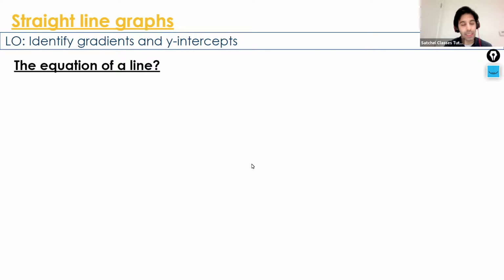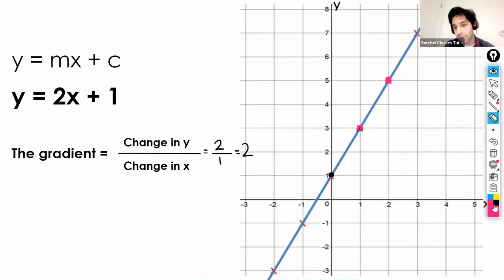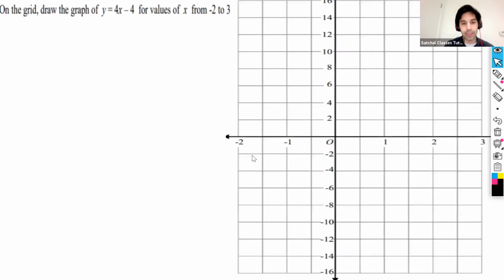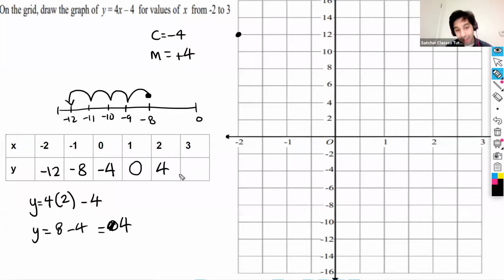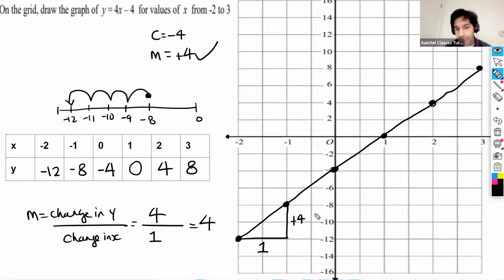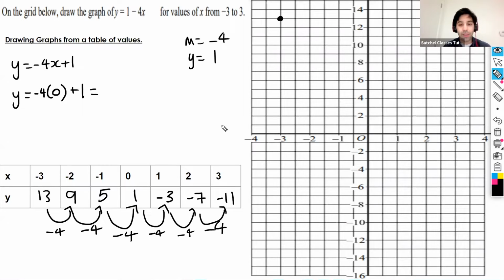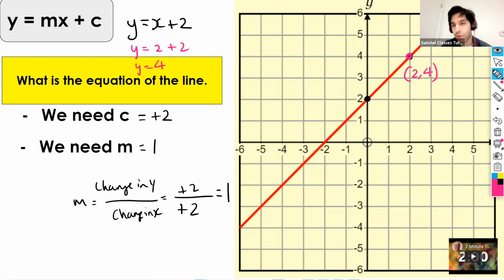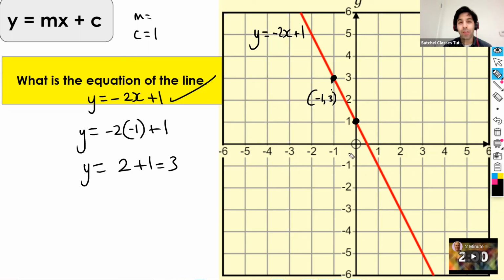Understanding Straight Line Graphs | Math | Satchel Classes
About this class:
Like what you see? Access all of our free classes here:

Straight line graphs can be used in real life situations such as cost per ticket, calculating medicine at the pharmacy, and preparing for budgets. In this class, students will be introduced the equation of a line (y=mx + c) and will gain a better understanding of what is meant by the gradient (m) and y-intercept (c). Students also learn how to plot graphs using a table of values before moving onto doing more complex straight line graphs. This class is a great tool for revision for all students.